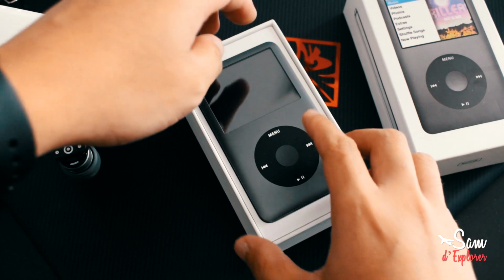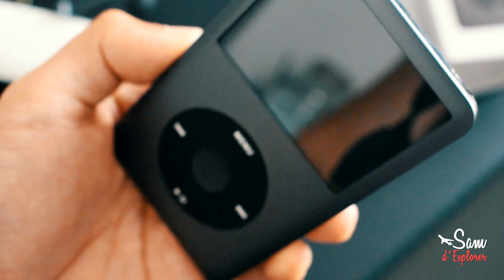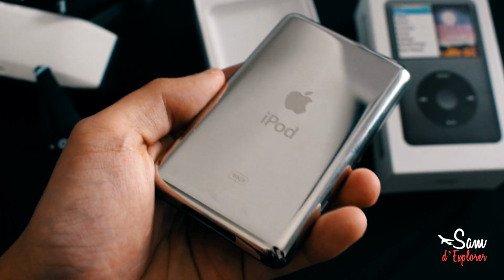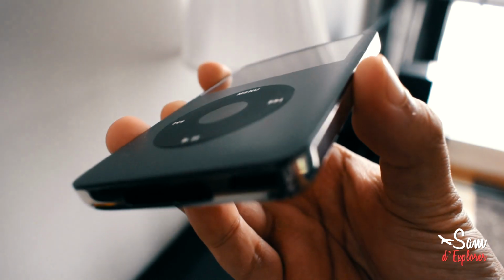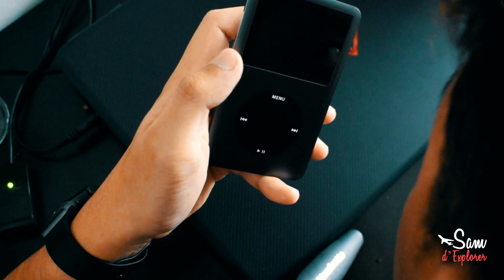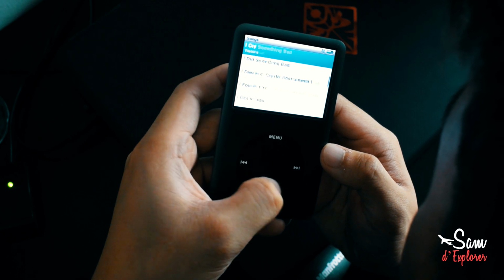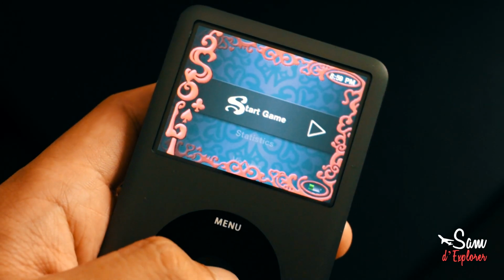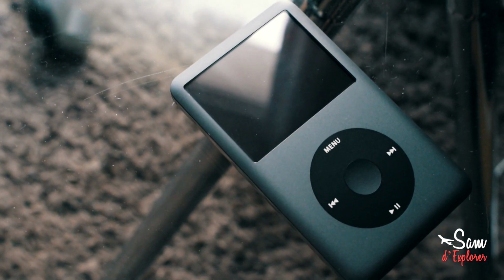DUBAI VLOG | The Apple Ipod Classic in 2018!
Inspired by the 2017 hit movie "Baby Driver", I got the classic vibe again! Watch my unbelievable discovery of an iPod Classic in 2018 and let me know your thoughts :)